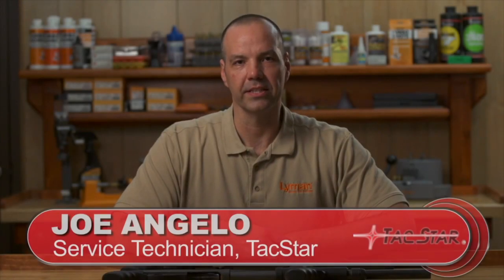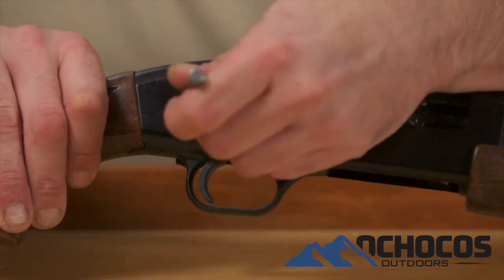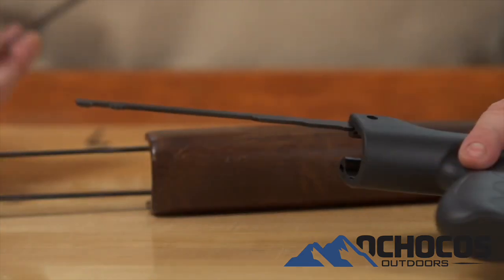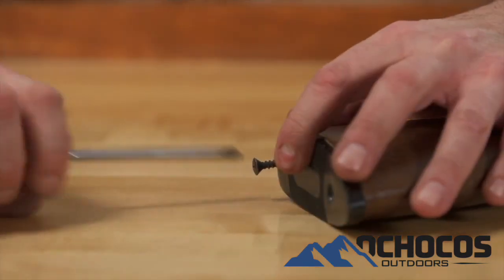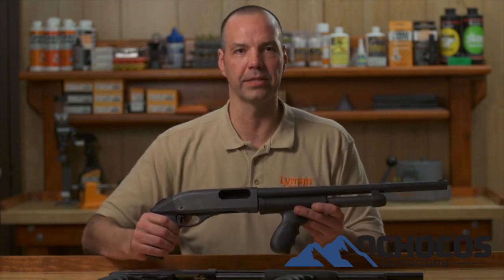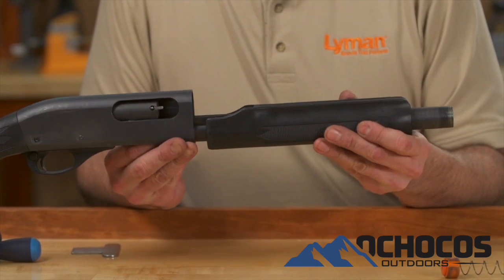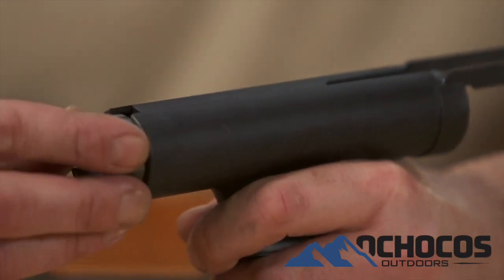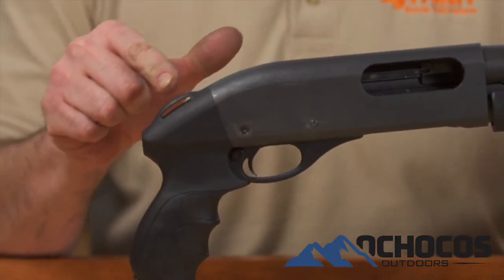Ask Joe How to Install the New Mossberg™ Forend Grip - Ochocos.com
Mossberg™ Forend Grip by Lyman™

Now all the accessories you need to convert your shotgun from Hunting to Tactical in one easy kit. Includes Front and Rear Tactical Grips, 6-Shot SideSaddle, Tactical Shotgun Sling, Barrel Magazine Clamp, and a Quick Detach Sling Swivel Set for the mounting sling. Complete step by step mounting instructions are provided. Each kit is especially designed for the appropriate Remington or Mossberg shotgun. Kit represents a 10% savings over individual purchases. Available for 12 Gauge only. Order a Tactical Shotgun Conversion Kit today to convert your shotgun from hunting to tactical in one kit.

Conversion Kit Moss 500/590 (#1081148) does not fit synthetic stock models without a separate inner forend tube and nut.